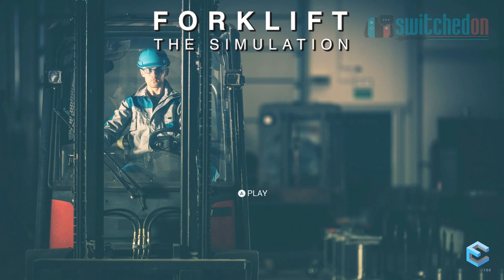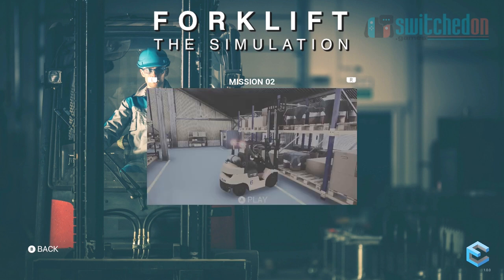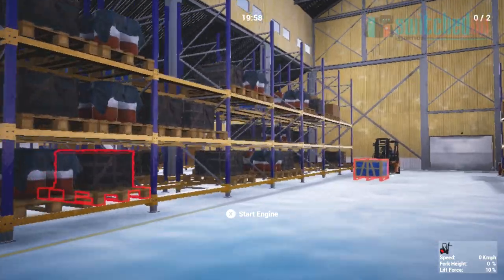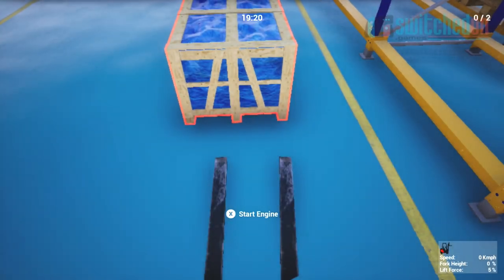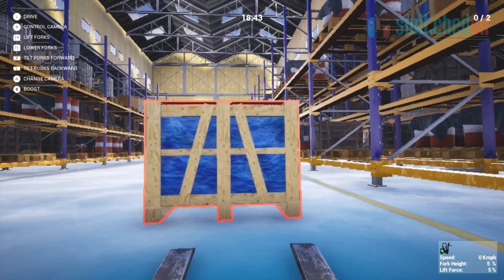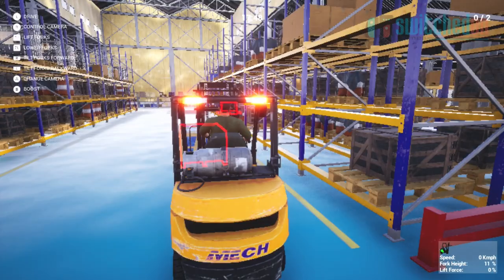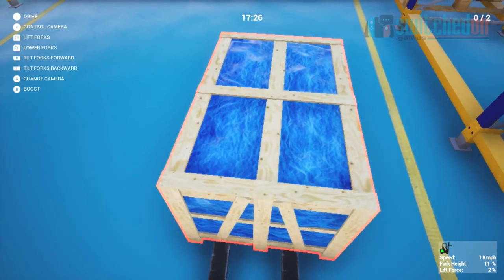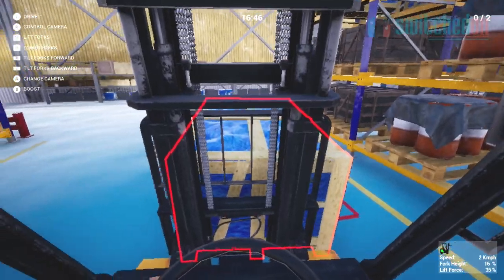Have YOU played a worse Switch game than this?!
I think I've found the worst game on the Nintendo Switch. This brings new meanings to the phrase "Shovelware" ... its... "Forkliftware"